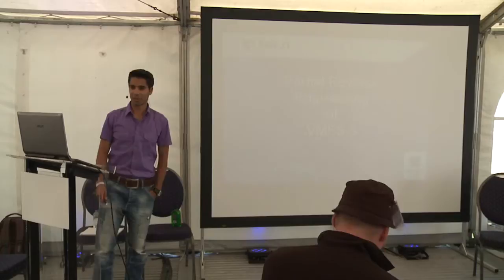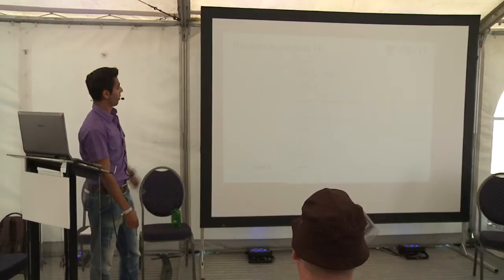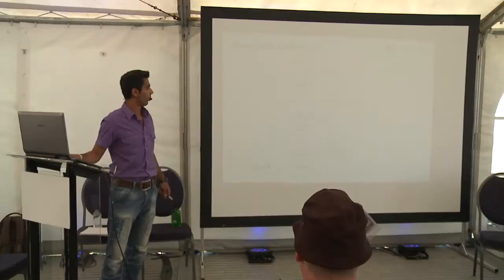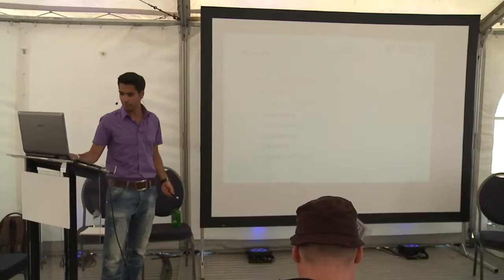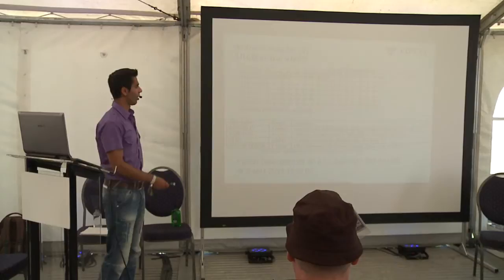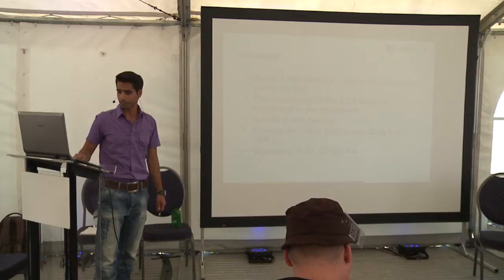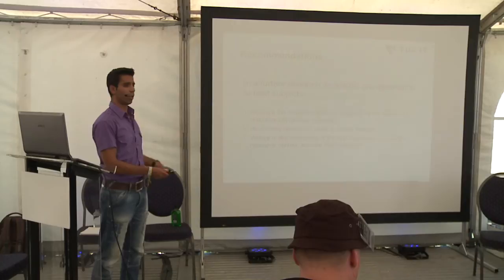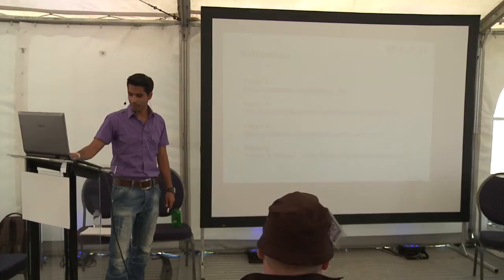OHM2013: Reverse Engineering of VMFS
Speaker: Soheil Eskandari Bavani

During this research I have analyzed the newest file system of VMware on bitlevel which is called Virtual Machine File System version 5 (VMFS-5). The purpose of this research concerned a review of the structure of VMFS.

During this research I have analyzed the newest file system of VMware on bitlevel which is called Virtual Machine File System version 5 (VMFS-5). The purpose of this research concerned a review of the structure of VMFS. This structure can be used for other purposes like data reconstruction. Due to the lack of publically available documentation the research compromised of reverse-engineering the VM file system. In my research I have analyzed 5 system files of the VMFS which contain allocation registers. The VMFS file system registers the allocation condition of the available data resources in these system files.